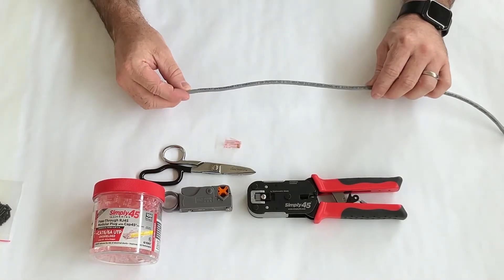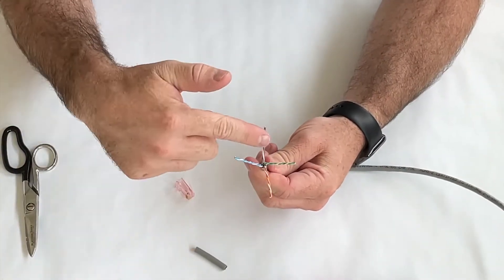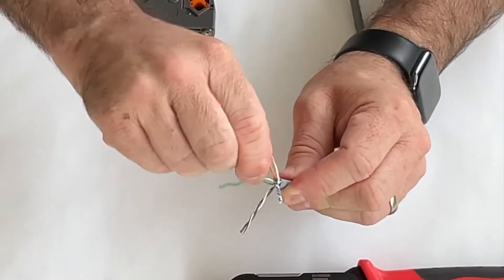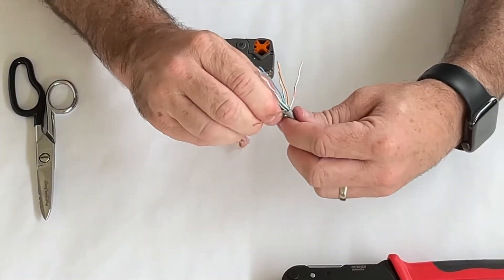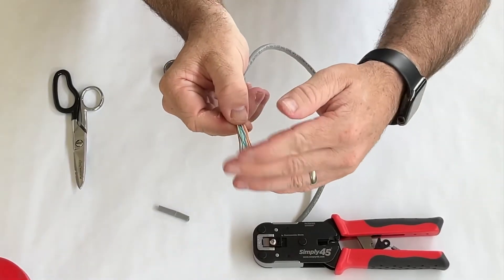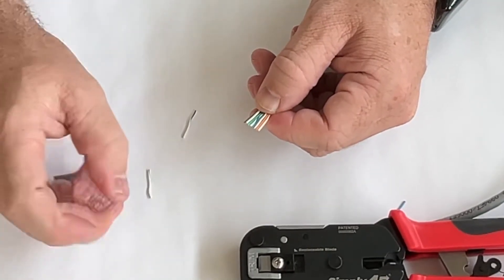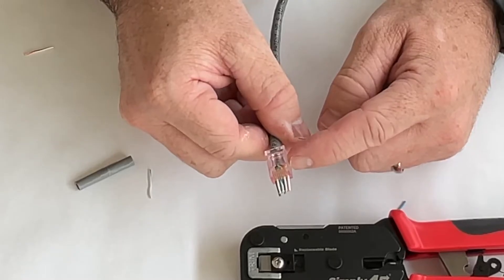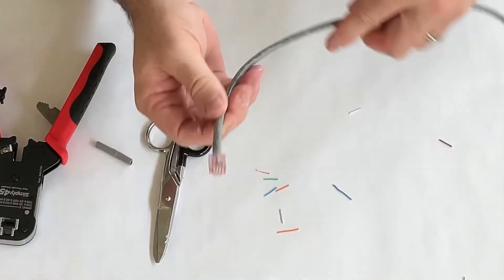How to terminate the GameChanger Cable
Check out the best practices on terminating the GameChanger Cable with an RJ-45 including some tips you may not have seen before!